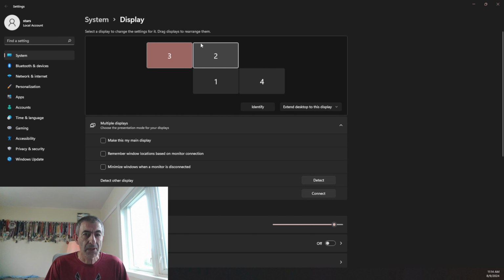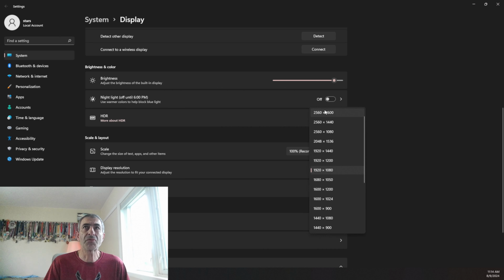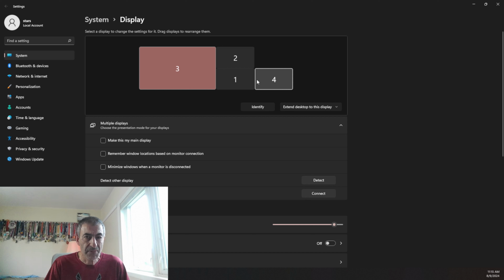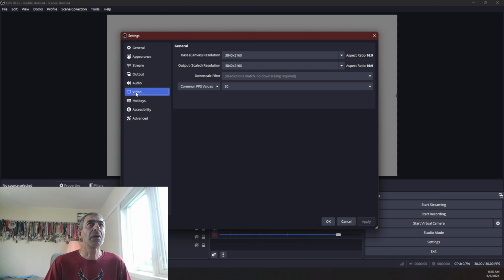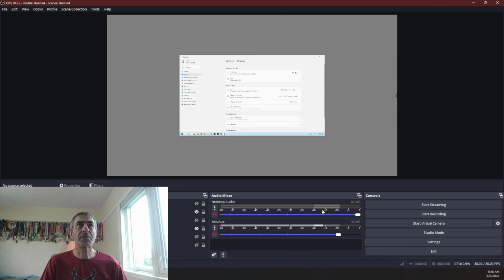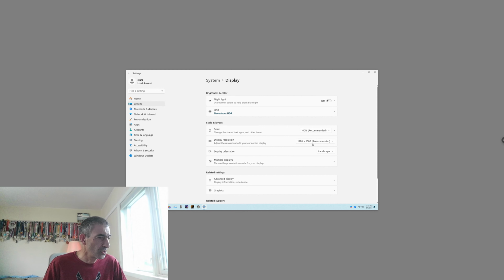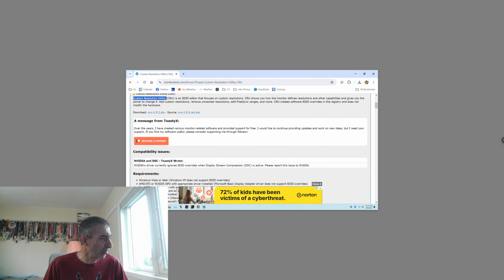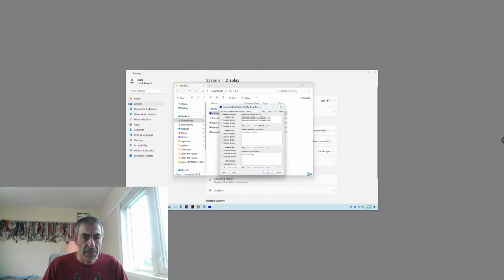Tutorial: Generating LIVE 4K Video from Telescope to YouTube - Pompey Observatory - 9 August 2024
Components:
1- Celestron Edge HD 11 telescope
2- ZWO ASI585MC camera with native resolution 3840x2160
3- Dell Optiplex-i7 computer without monitor
4- Custom Resolution Utility to emulate virtual 4K monitor
5- SharpCap Pro to capture video and render it on virtual 4K monitor
6- Chrome Remote Desktop
7- OBS Studio
8- YouTube studio ... voila!

Pompey Observatory - formerly Rooster Inn Observatory - resides in Bortle 4 country in Upstate New York, and provides LIVE video streaming of astrophotography of sun and moon, stars and planets, galaxies and nebulae, comets and satellites. Six telescopes make up the observatory:

The equipment includes:
1- Celestron Edge HD 11-inch Schmidt Cassegrain Telescope (SCT) on a CGX equatorial mount or iOptron Az Mount Pro, with a ZWO ASI585MC camera for planets;
2- Vaonis Stellina Telescope for Deep Space Objects (DSO);
3- Lunt LS50T H-alpha solar telescope, B400 blocking filter, Sky-Watcher AZ-GTi mount, ZWO ASI120MC-S camera;
4- Canon EOS 50D with Rokinon 650-1300mm lens;
5- ZWO Seestar S50 Smart Telescope;
6- DWARF LAB DWARF II Smart Telescope.

The theme music at the end of videos was composed and performed by the Syracuse University Brass Ensemble under the direction of James T. Spencer.